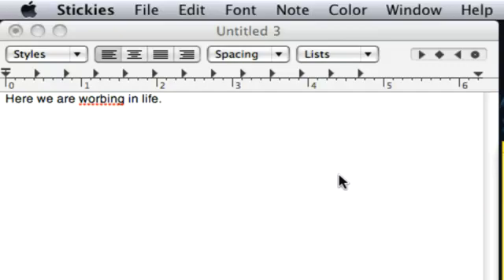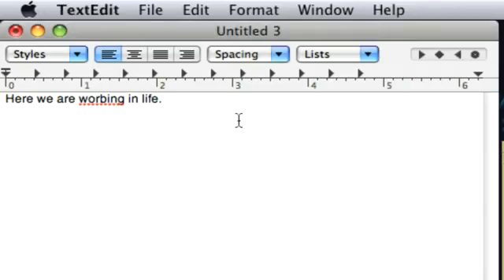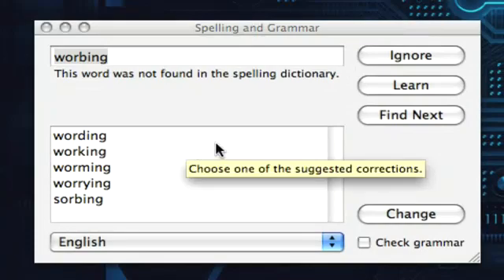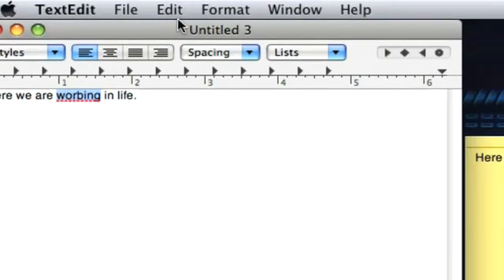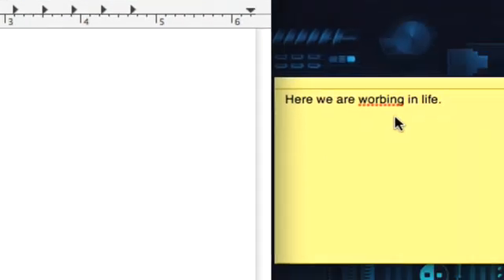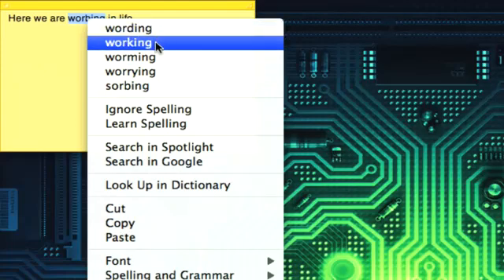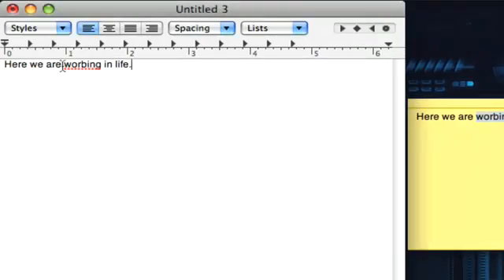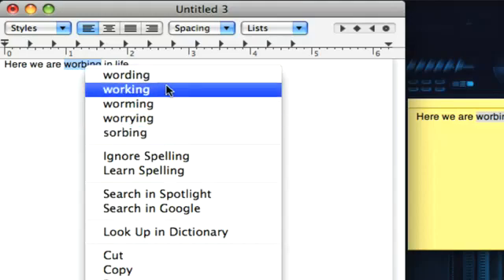MAC OS X -- Spell Checking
MAC OS X -- Spell Checking In this tutorial I will show you 3 way of how to use Spell Checking in your documents via the command & menu keys.

Menu & Key Combinations are:

Go to the menu, navigate to Edit then Spelling & Grammar

Command-Shift-: = To Spell Check via Menu

Control Click or Right Click = To Spell Check via Contextual Menu